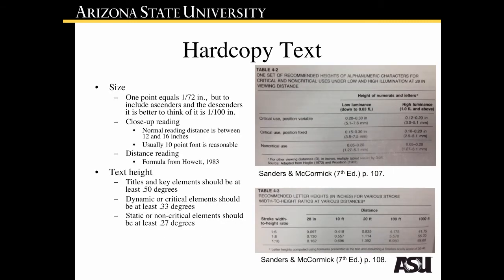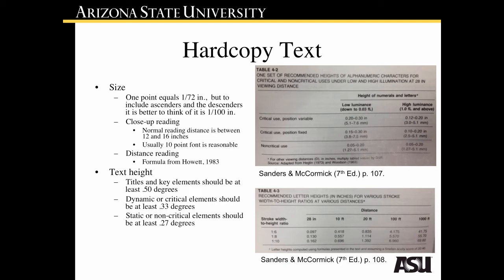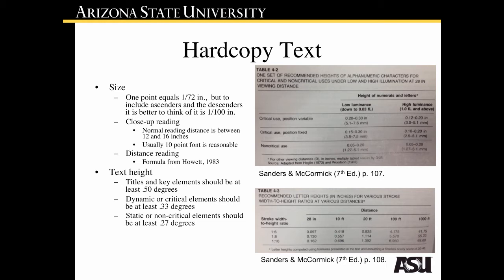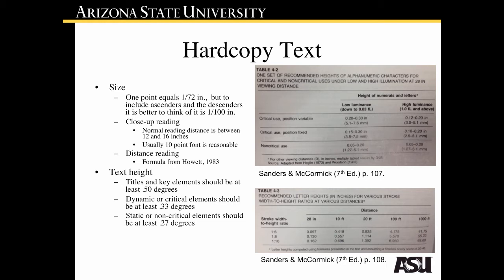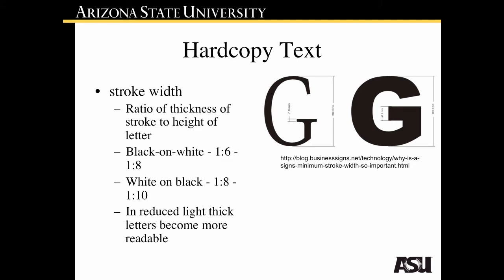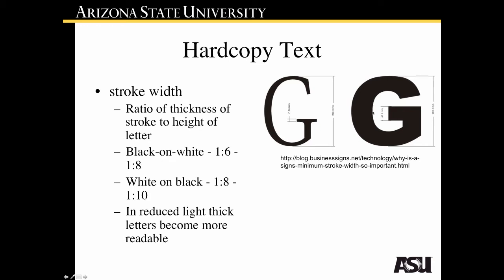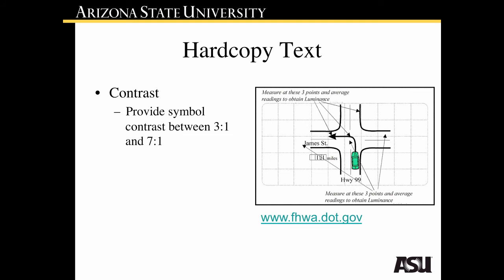Visual Displays 1